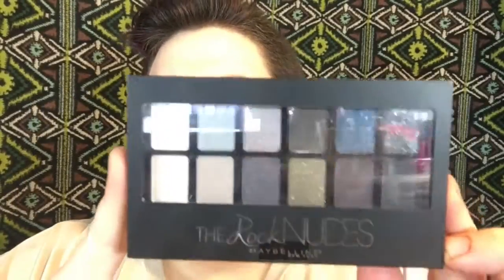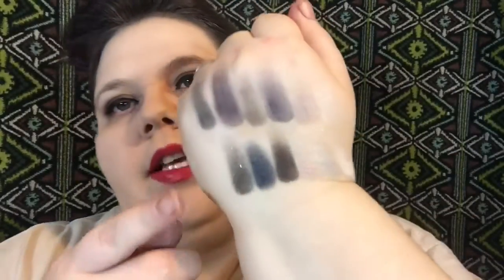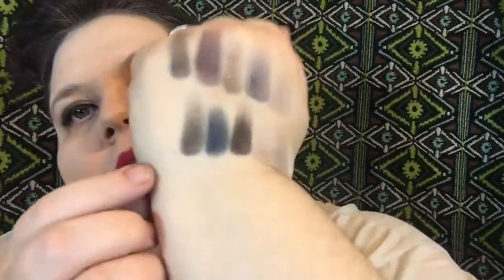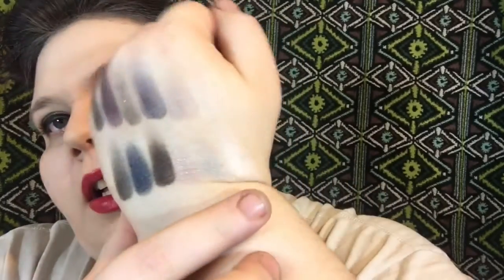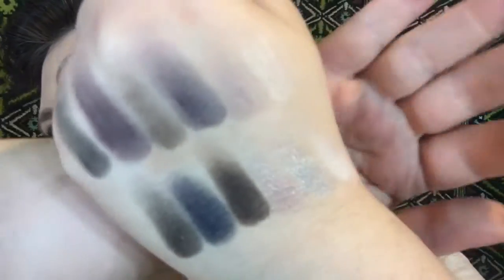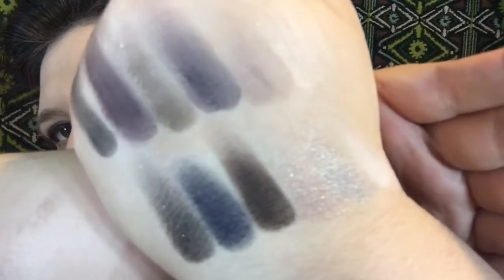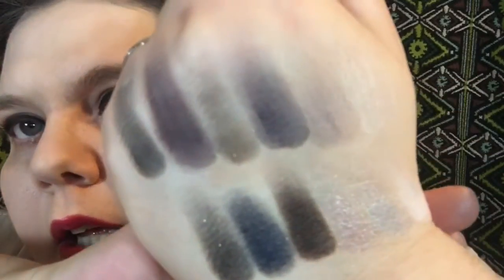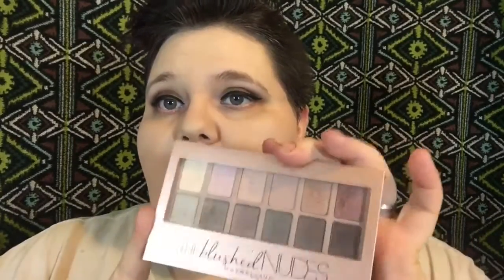Rock Nudes First Impression and Swatches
Camera I use: Samsung  iPhone 6S

:::::OTHER SITES I USE:::::
Bzzagent.com
Smiley360.com
Influenster.com